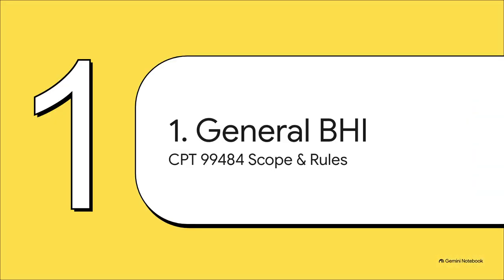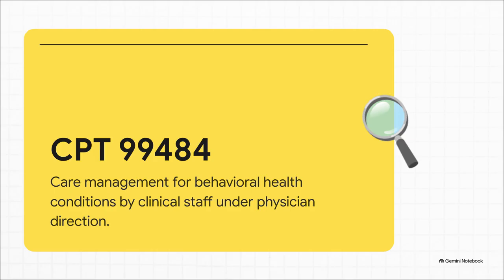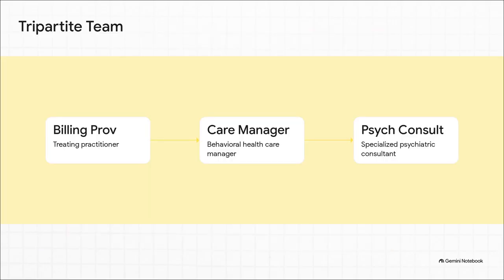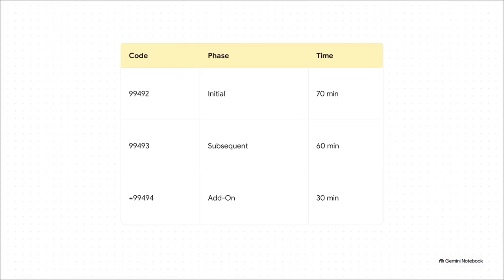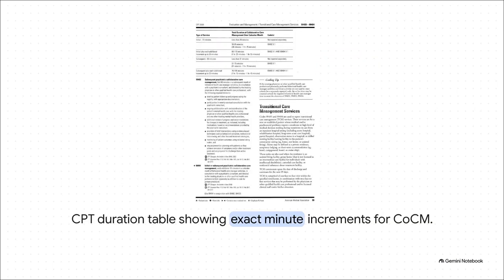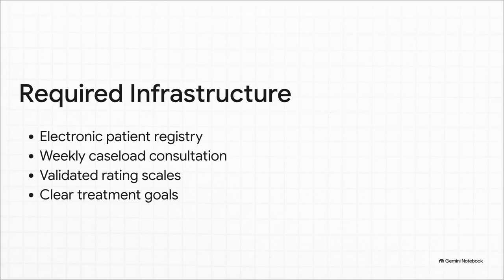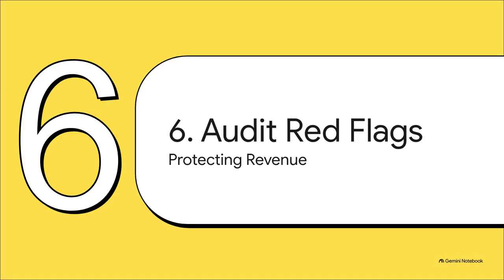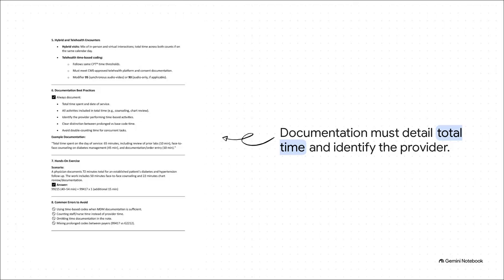E/M Medical Coding Full Course Part 63: Behavioral Health Integration & Collaborative Care Model